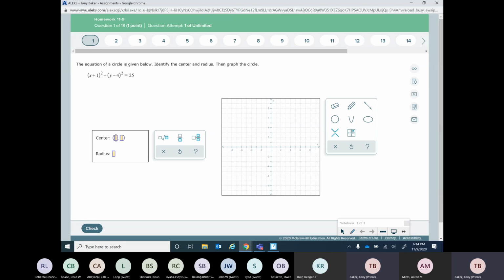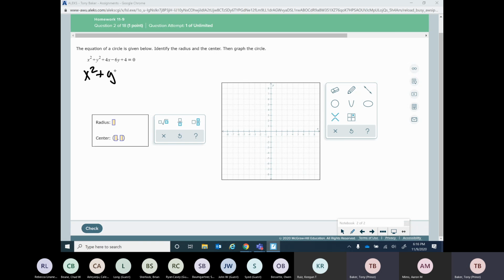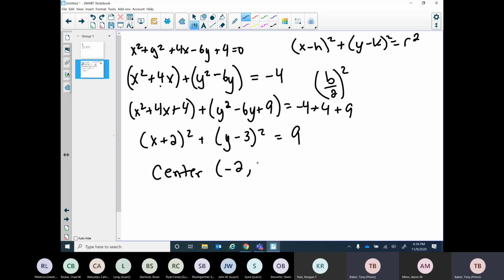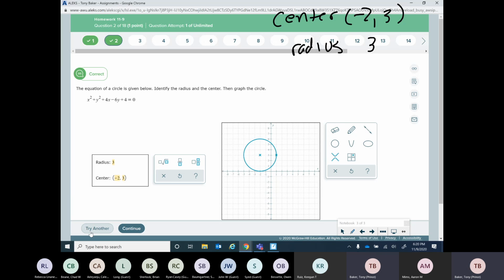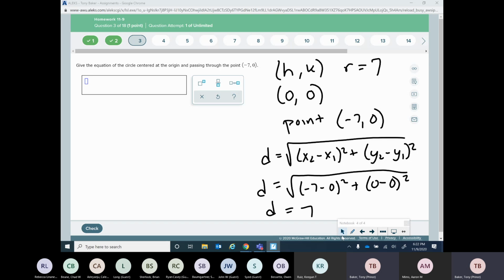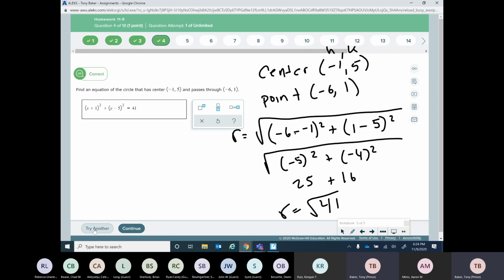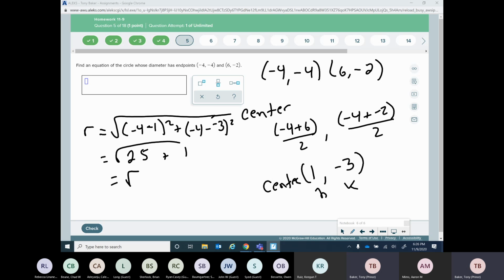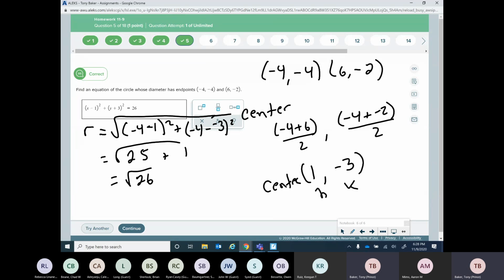Pre Calculus with Baker 11-9 Circles